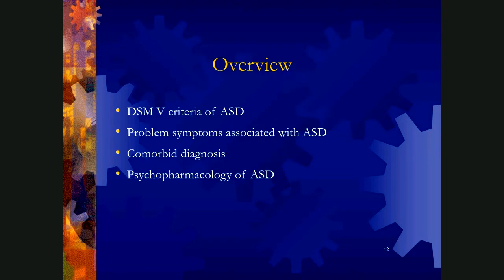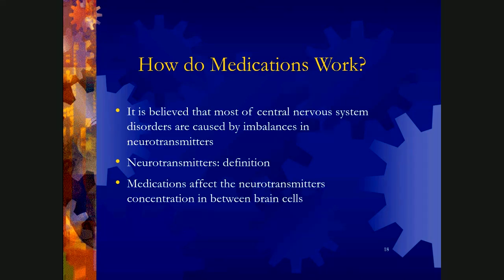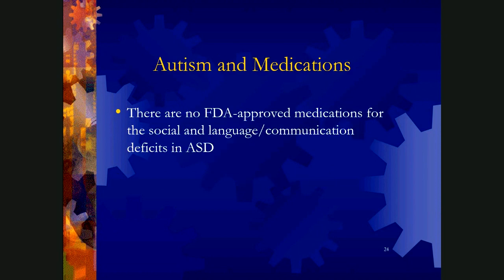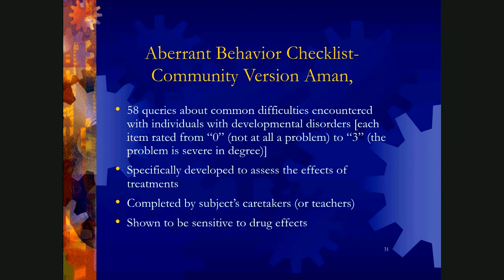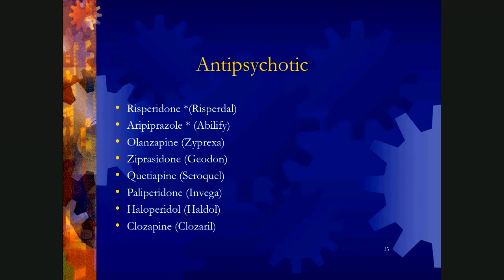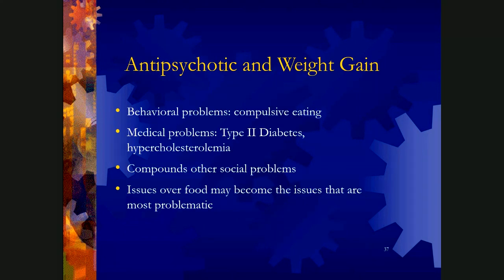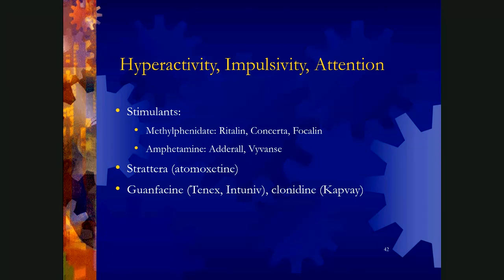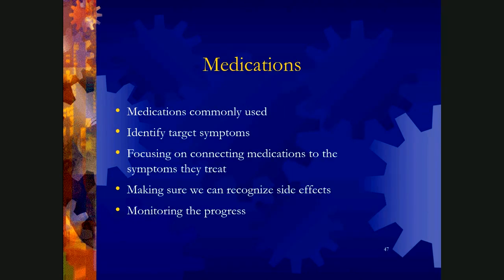Psychopharmacology of Autism Spectrum Disorder (ASD)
Presented by:
Fedra Najjar, MD
Neurodevelopmental Psychopharmacology clinic
Associate Professor of Psychiatry/ University of Illinois at Chicago